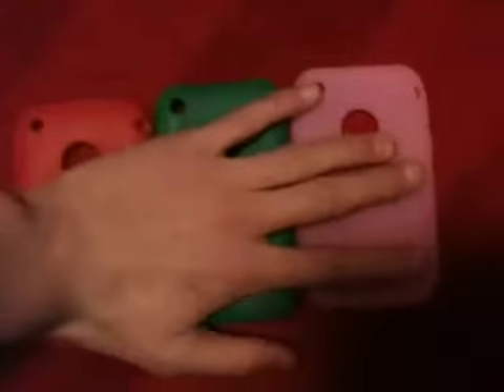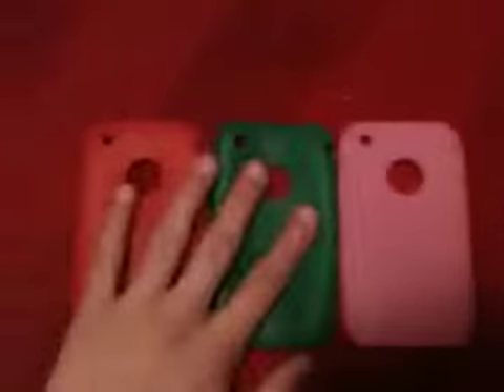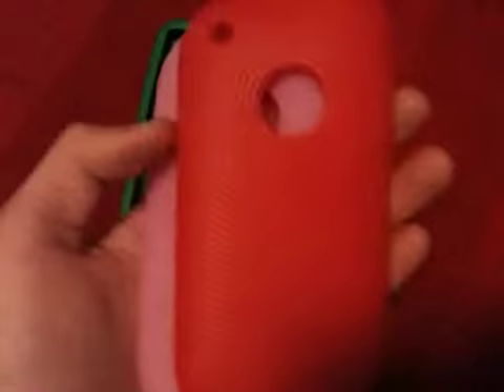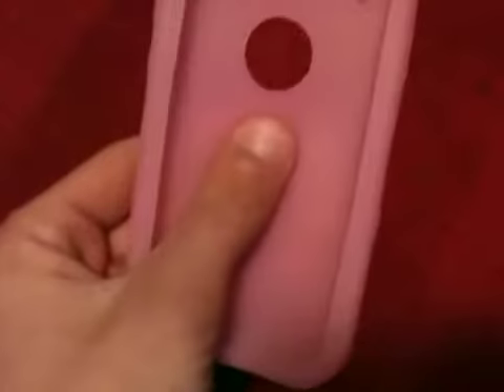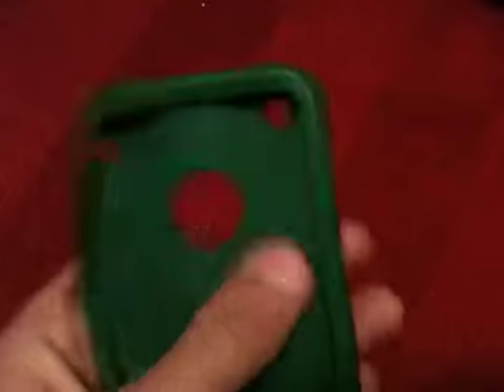iPhone 3G/3GS 3p spiral case review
A review of the spiral case for iPhone which is only 3p!